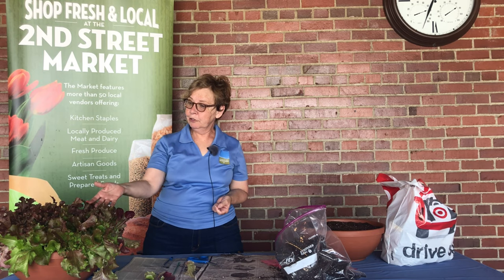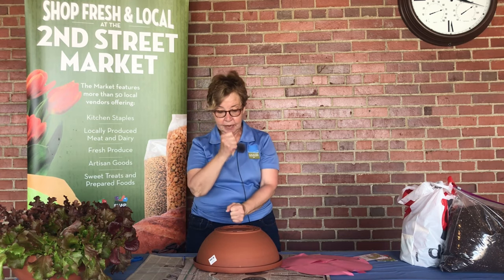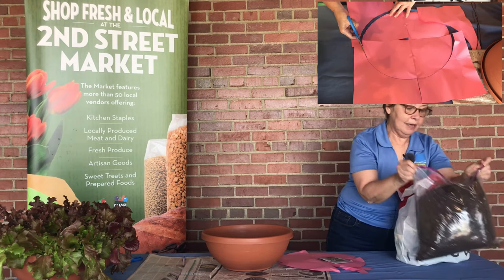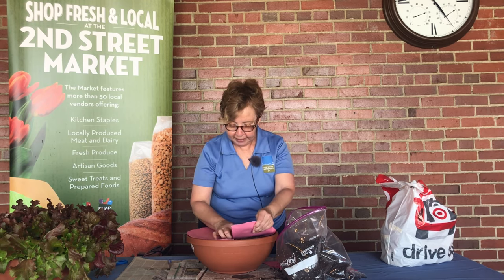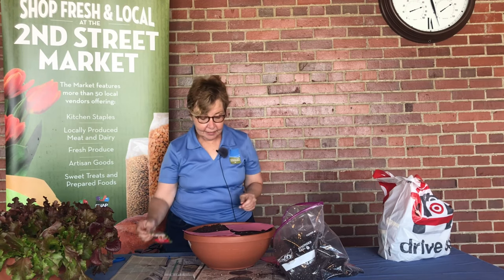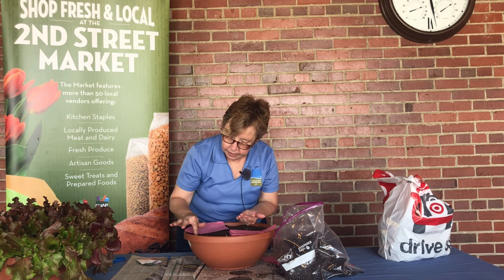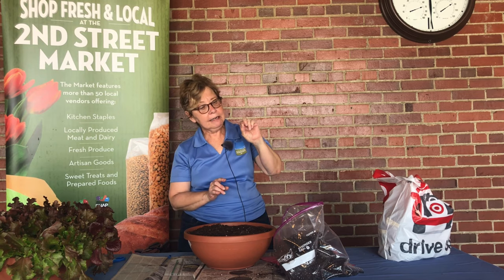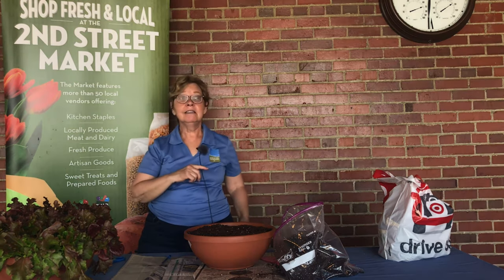Amazing Lettuce Kit Class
“Grow” a green thumb and get active in the garden this season!

Join host Betty Hoevel from the Five Rivers MetroParks’ Outdoor Connections team as she explores new ways to expand your home garden through a series of family-friendly activities. “How-To” videos will be posted on the 2nd Street Market Facebook page throughout the summer to offer guests a step-by-step tutorial on how to complete each activity.

Saturday, May 29th: Amazing Lettuce Bowl Kit, $15

Kits will be available for purchase at the Market on Saturday, May 29th from 9am-1pm. Betty will also be on site to answer questions from guests and provide growing tips for our curious new gardeners.